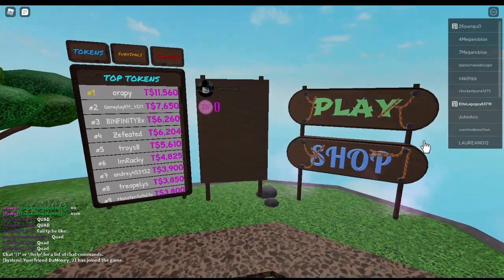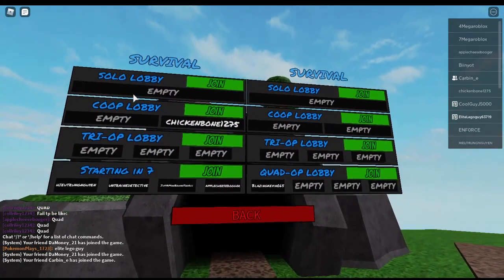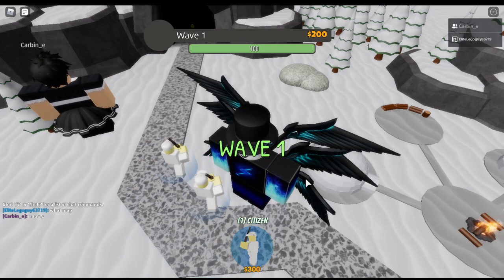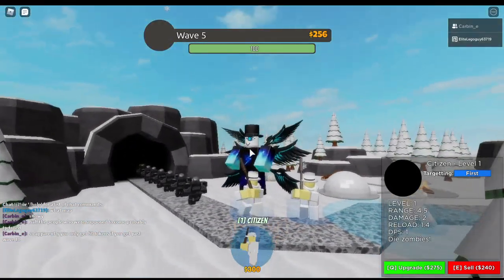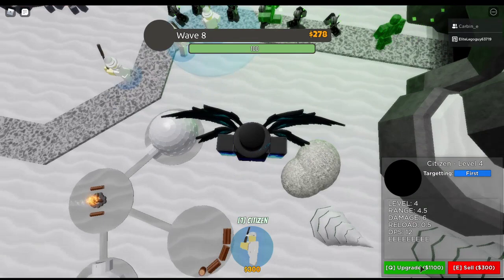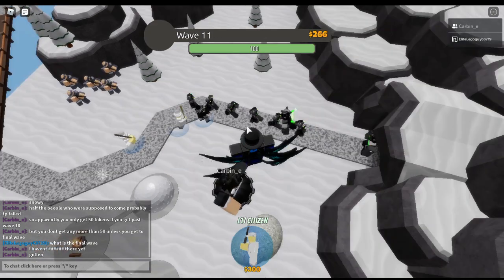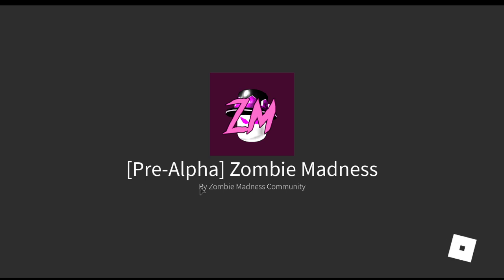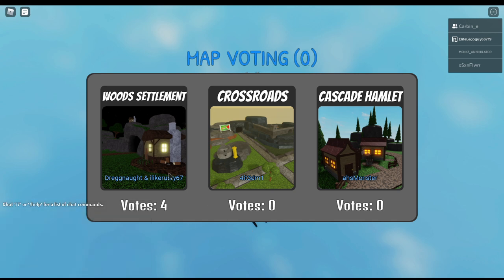New Epic Tower Defense Game!? | Zombie Madness (Roblox)